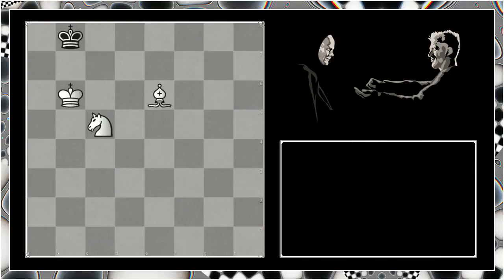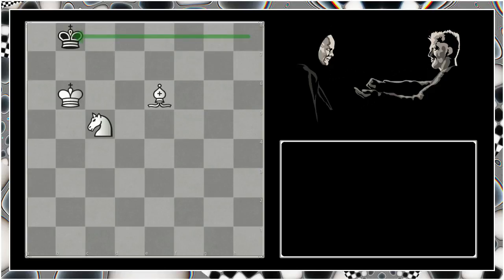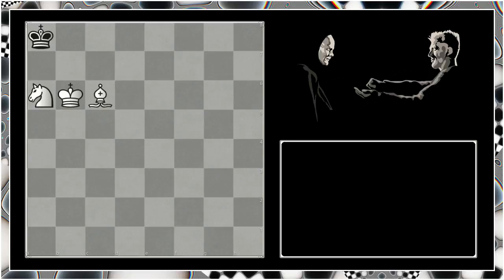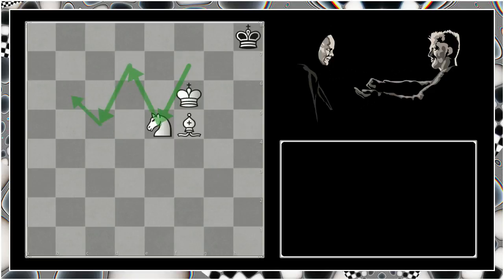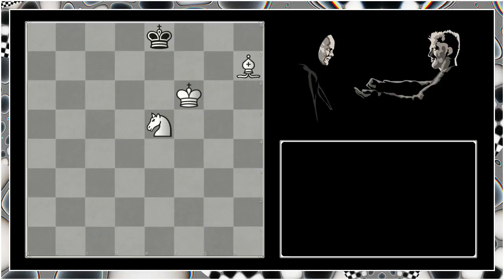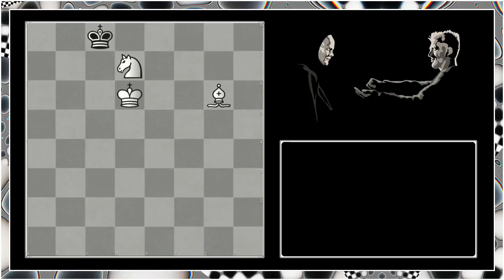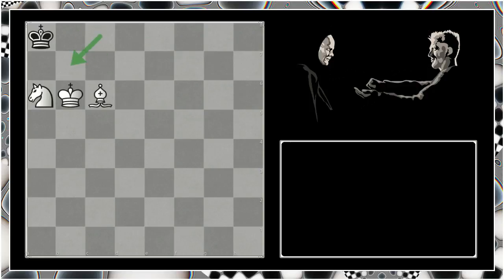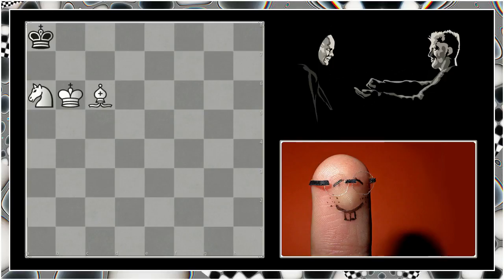Endgame essentials: bishop and knight mate.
Another chess endgame video looking at how to deliver checkmate with bishop, knight and king verses a lone king.  The king we are trying to mate will always run to the corner opposite the colour of our bishop.  Essentially we need to centralize our pieces and drive the King to the edge on the chessboard and into one of the corners.  From this position we can drive the king across the eighth rank using the important concepts of restriction and piece co-ordination.

The knight will move in a W formation and we may occasionally need to lose a tempo with our bishop especially if the opponents king tries to run back to a safe square.  Also we need to be careful to restrict the King when he has opportunity to enter the seventh rank.  Bishop and Knight working in tandem are excellent at restricting the kings movement and shepherding him back to the eighth rank because they are able to cover both colour complexes, dark and light.

Of course in order for us to benefit from the theory we must practice it and its my hope that you will be inspired to master this endgame mating sequence.

My thanks as always go to the artists and the musicians whose material i have used in order to make a dry subject more palatable.  I am so grateful to them.

chess, echecs , ajedrez , xadrez , shahmati , szachy , sjakk , schach , schaken , satranj , шахматы , شطرنج